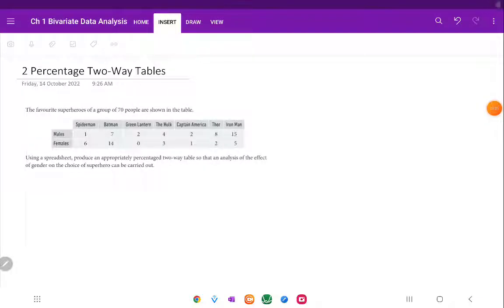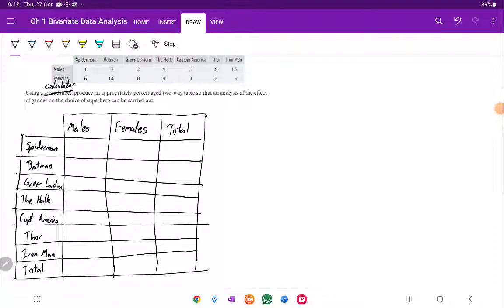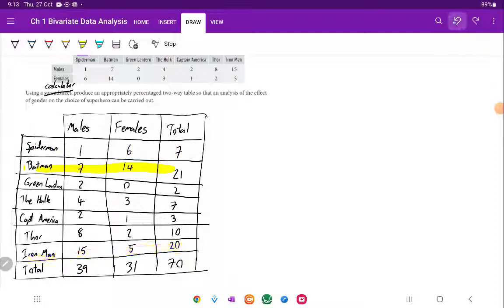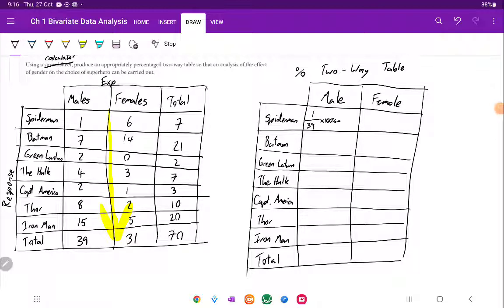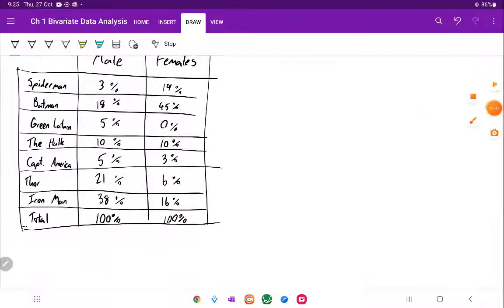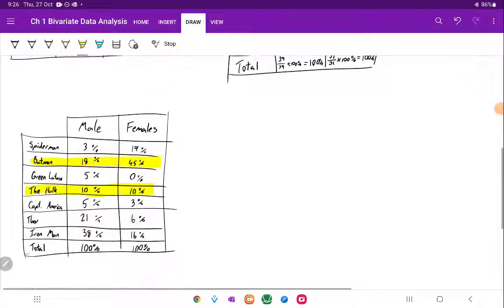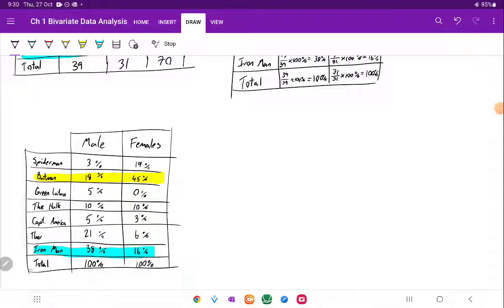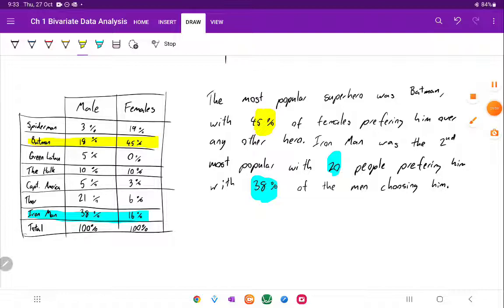Percentage Two-Way Tables